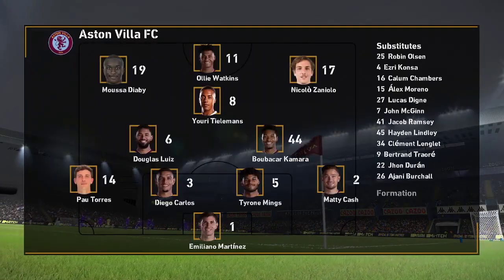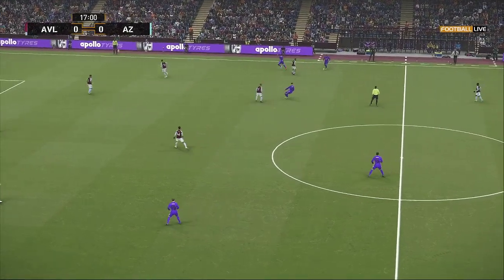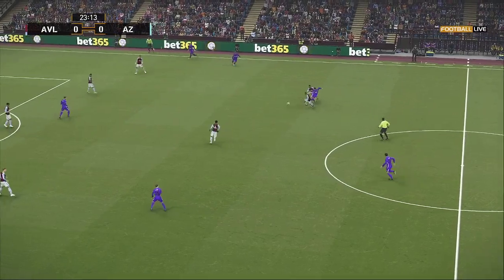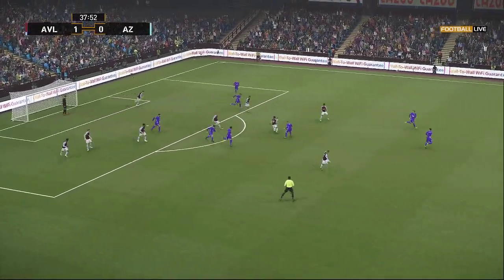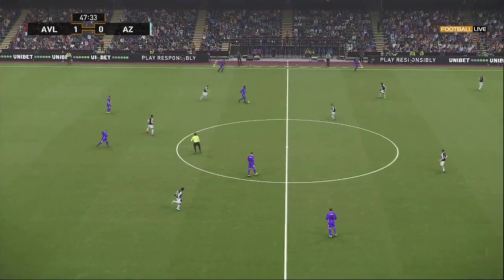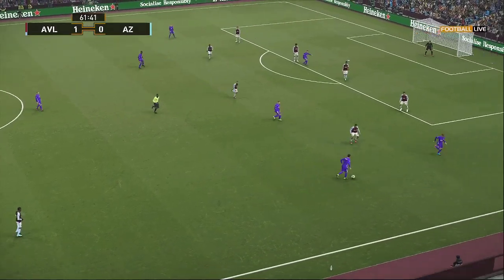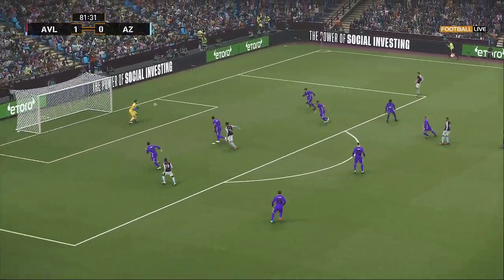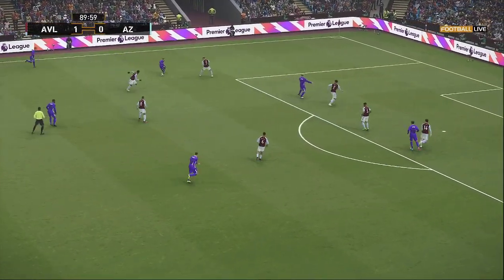ASTON VILLA VS AZ ALKMAAR | UEFA EUROPA CONFERENCE LEAGUE 2023/2024 | FOOTBALL LIFE 2023